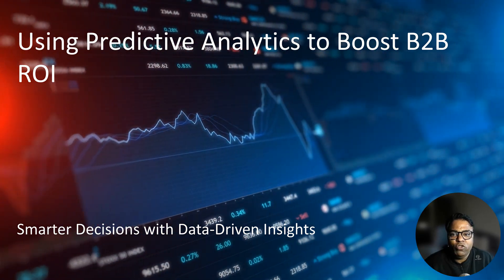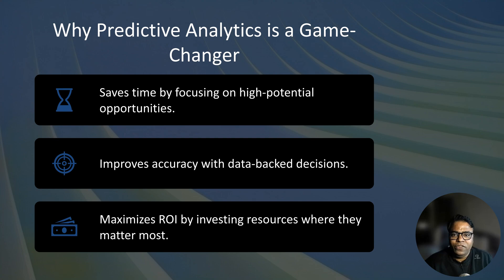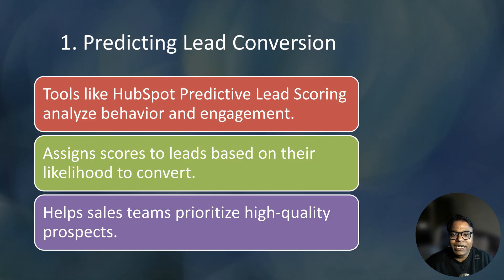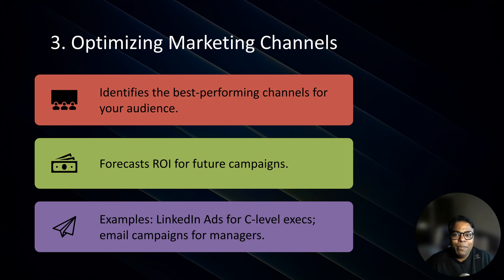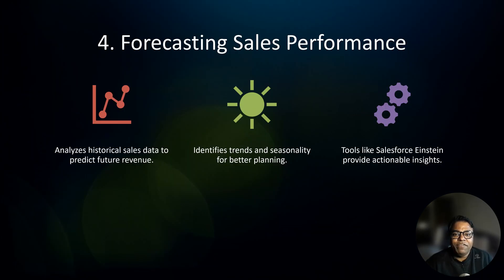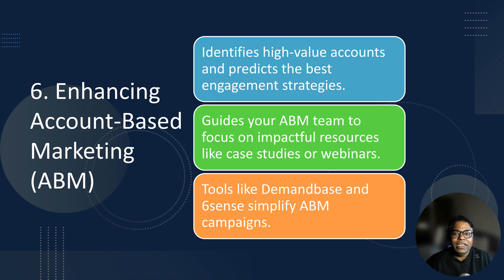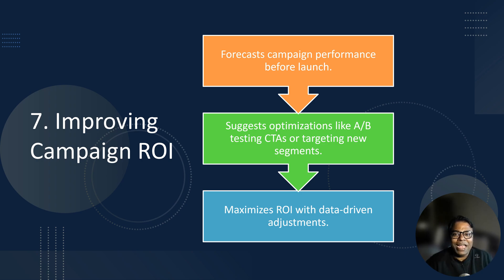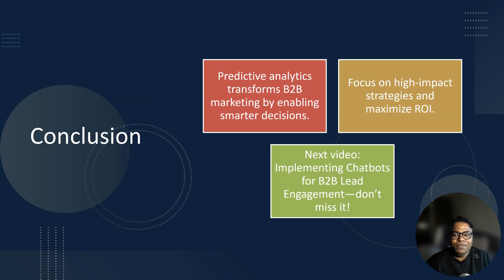Boost B2B ROI with Predictive Analytics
Imagine knowing what your customers need before they even tell you. That’s the magic of predictive analytics! In this video, we dive deep into how data and AI can revolutionize your B2B marketing strategy. From predicting lead conversions to reducing customer churn, predictive analytics helps you make smarter decisions and achieve better ROI.

We’ll explore how top tools like HubSpot, Salesforce Einstein, and 6sense transform your campaigns. Whether you’re trying to forecast sales, personalize customer journeys, or optimize marketing channels, this guide has you covered.

Stick around till the end for game-changing insights that can take your business to the next level. If you’ve ever wanted to stay one step ahead of the competition, this is the video for you. Let AI guide you toward marketing success! 🚀